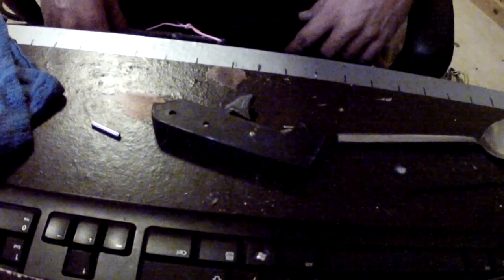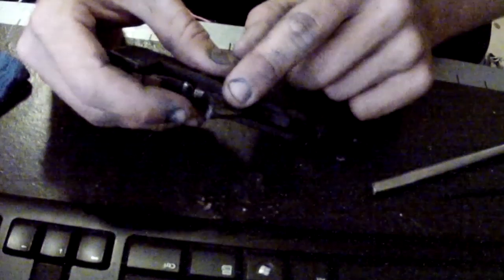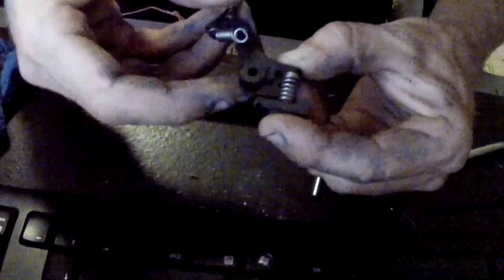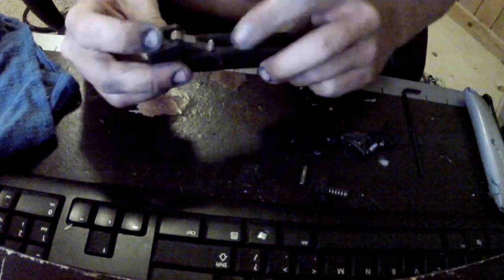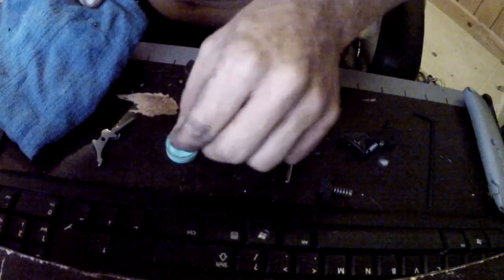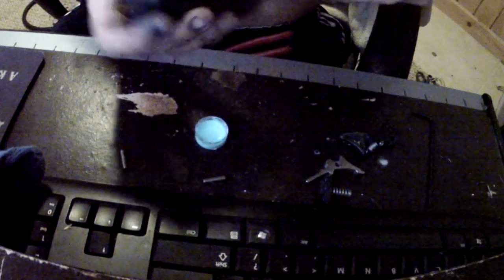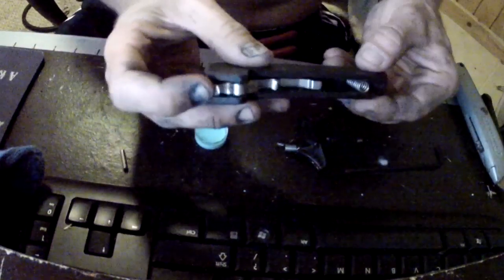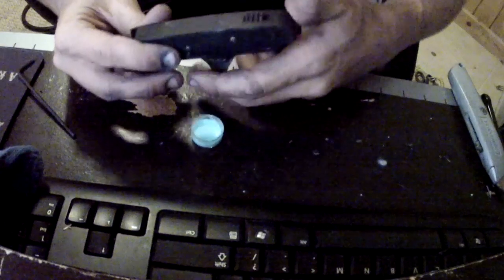Rob Allen Safety Removal / trigger mech polish